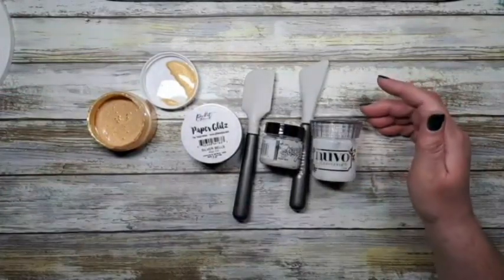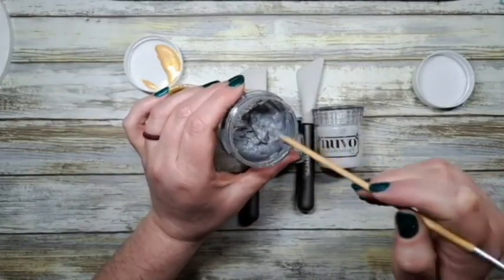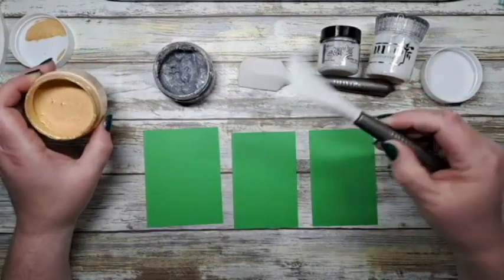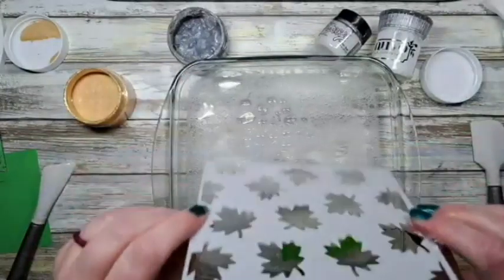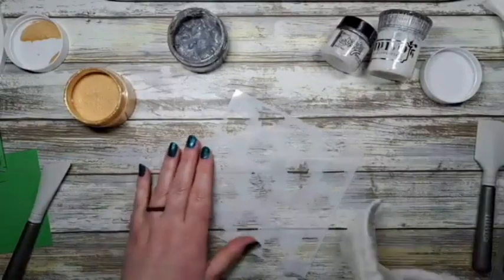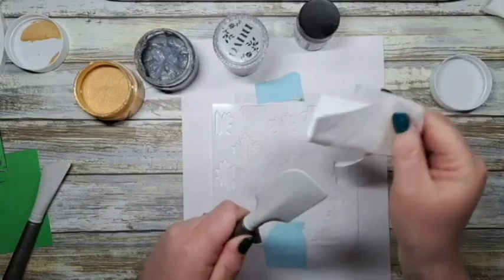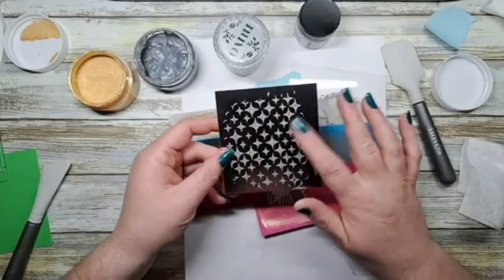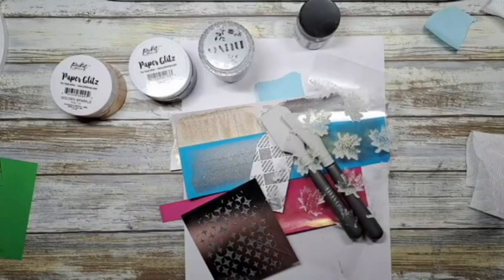Technique Tuesday - Glitter Paste